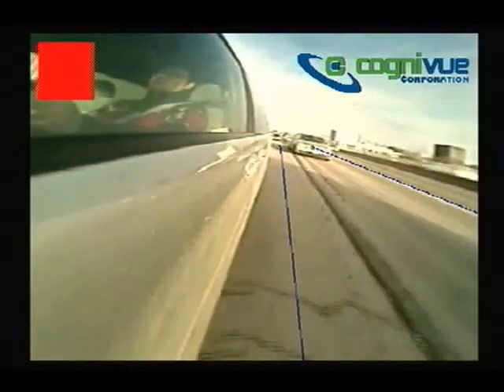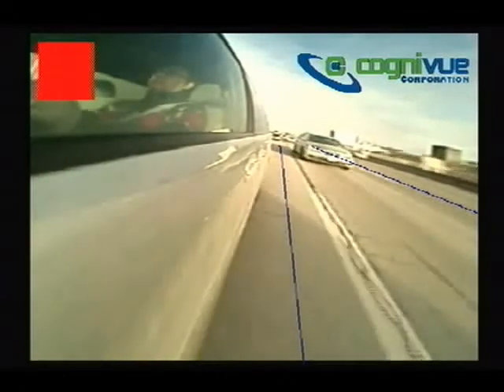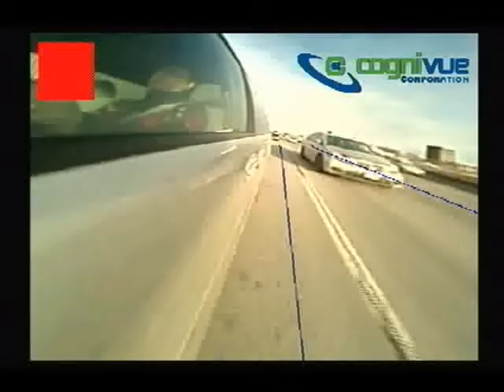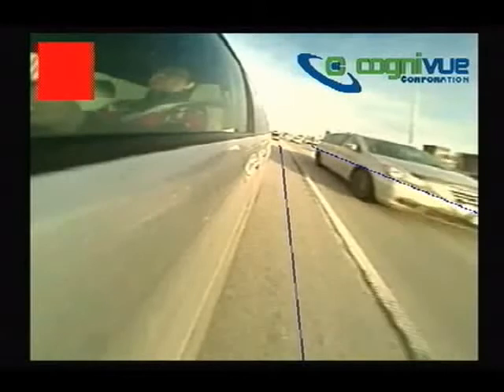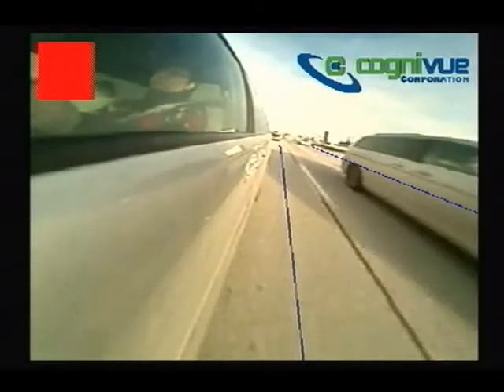Blind Spot Detection Demonstration on CV220X Image Cognition Processors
CogniVue's Blind Spot Detection demonstration illustrates how the CV220X - a 9x9mm2 package device, consuming less than 250mW of power can be embedded and used in a camera module in a vehicle's side mirror. In this demonstration vehicles entering a 3 meter blindspot of the host vehicle are detected and tracked. The indicator turns red to alert the driver of a vehicle in the blind spot. This demonstration conforms to ISO standard 17387:2008.